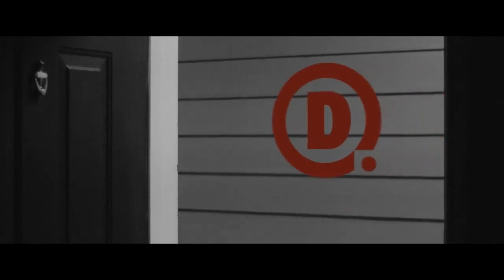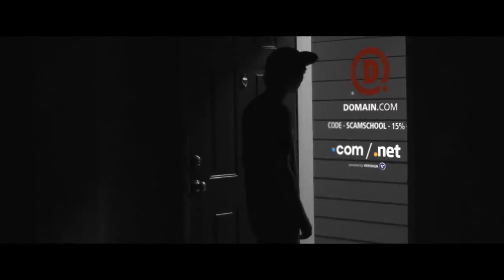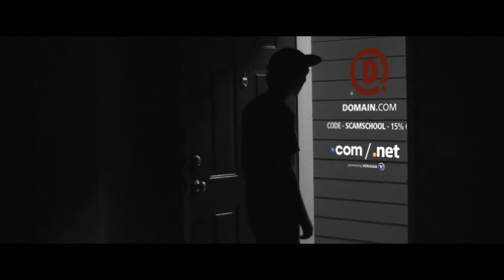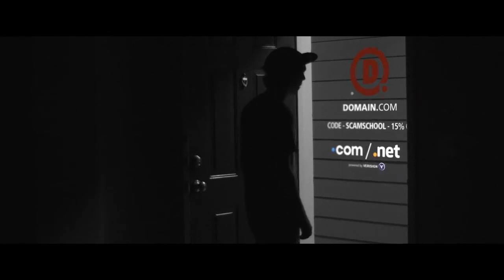One Million Domains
An excerpt from Scam School 416: The Labyrinthian Crossword Challenge